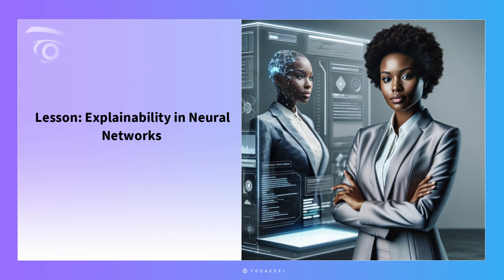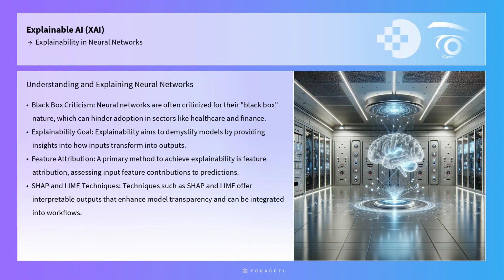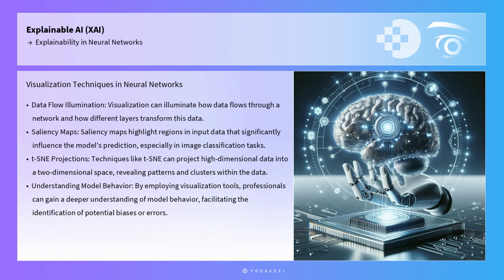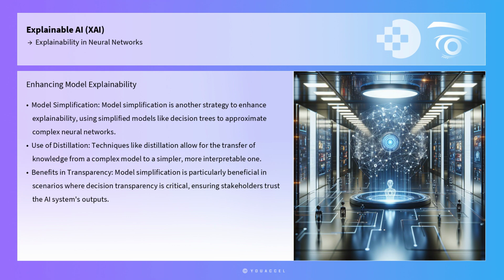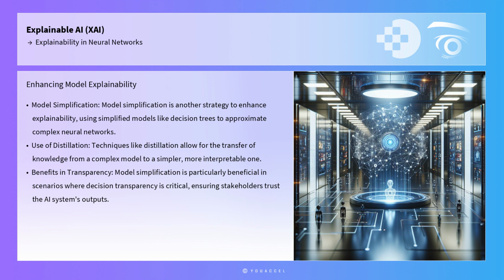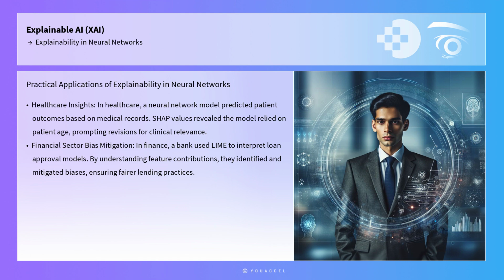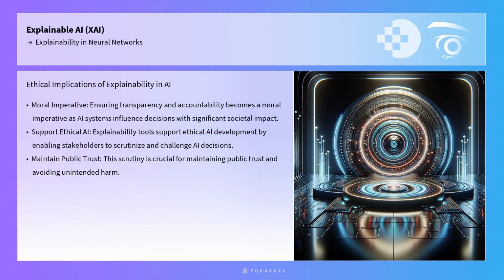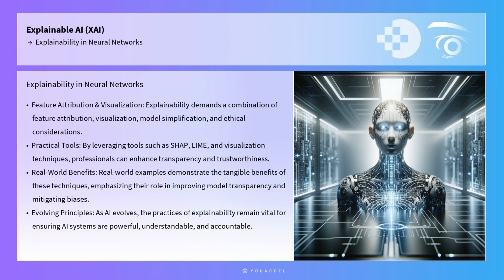Explainability in Neural Networks | Exclusive Lesson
Explainability in neural networks has emerged as a pivotal focus within the realm of artificial intelligence, particularly as neural networks become more complex and their applications more widespread. The necessity for explainability is underscored by the demand for transparency, accountability, and trust in AI systems. As professionals in the field of AI implementation, understanding and applying explainability techniques is paramount. This lesson delves into the core principles of neural network explainability, offering actionable insights, practical tools, and frameworks that can be directly implemented to enhance the transparency of AI systems.Neural networks, particularly deep learning models, are often criticized for their "black box" nature. This opacity can hinder their adoption in critical sectors such as healthcare, finance, and law, where understanding the decision-making process is crucial. Explainability aims to demystify these models by providing insights into how inputs are transformed into outputs. A primary method to achieve this is through feature...